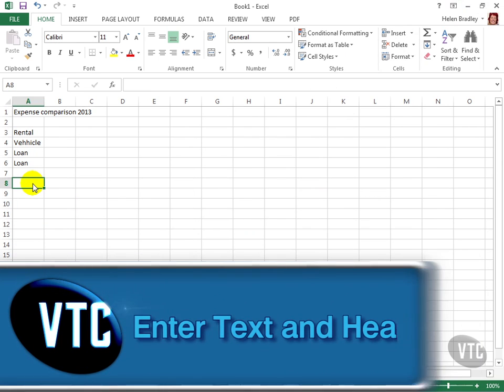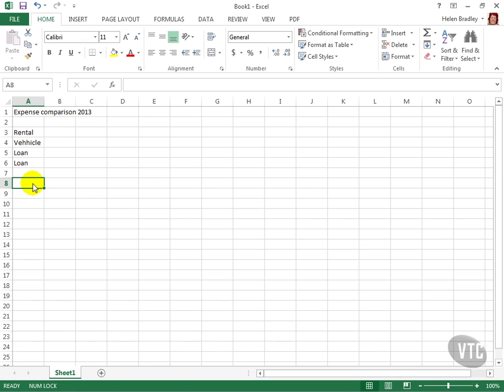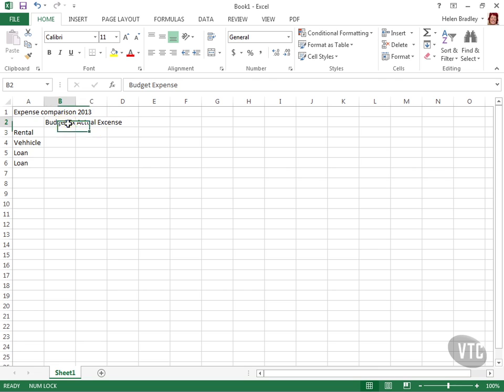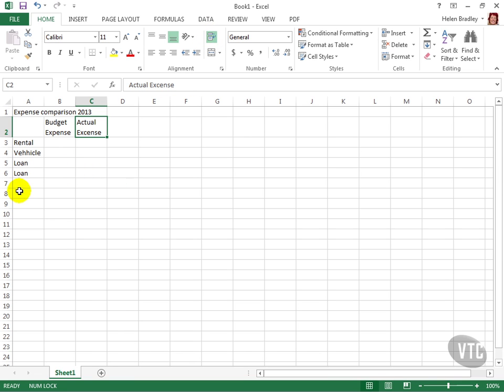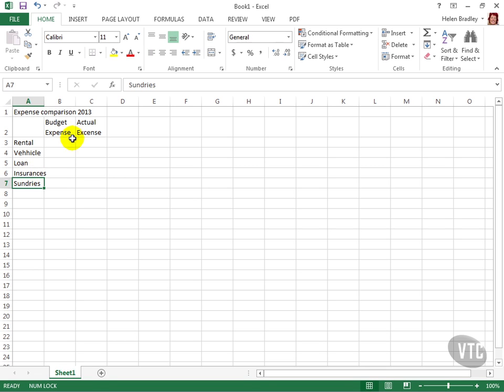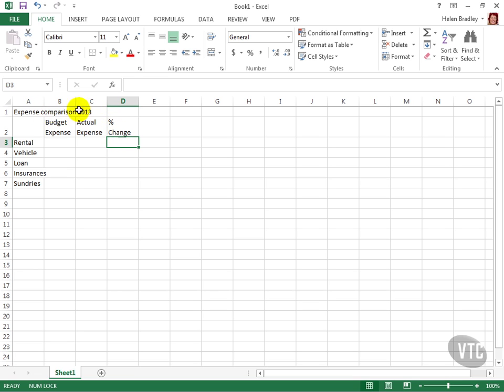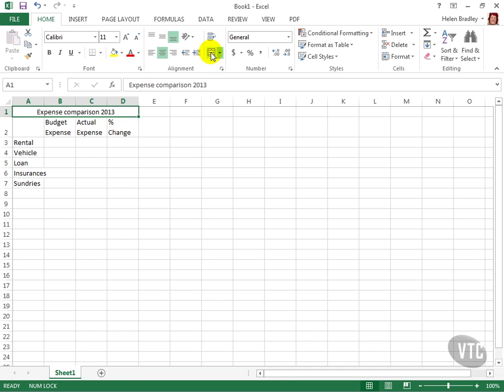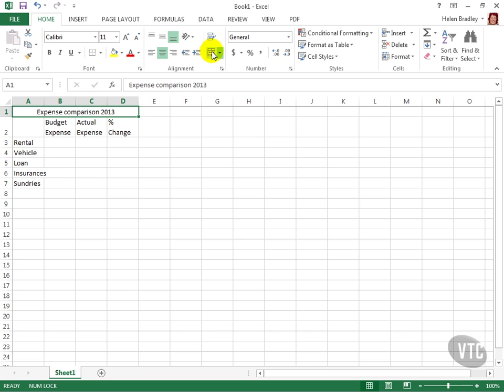VTC Player Microsoft Excel 2013, Enter Text and Headings